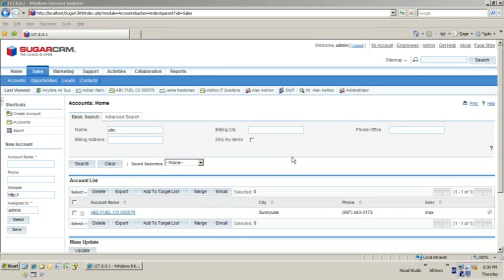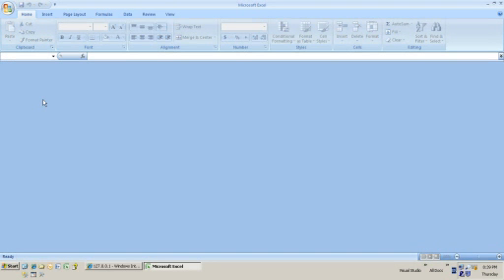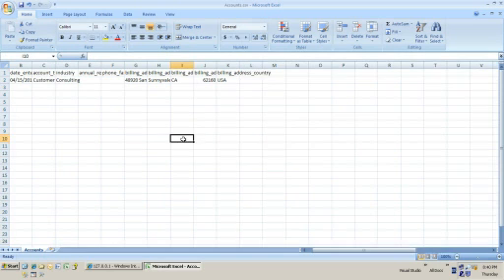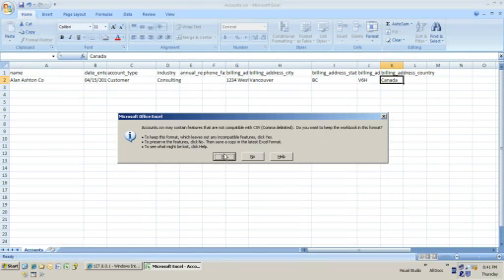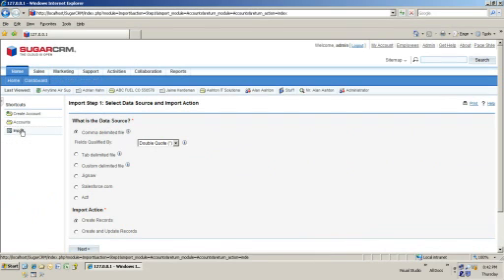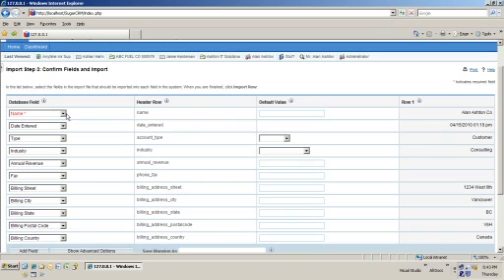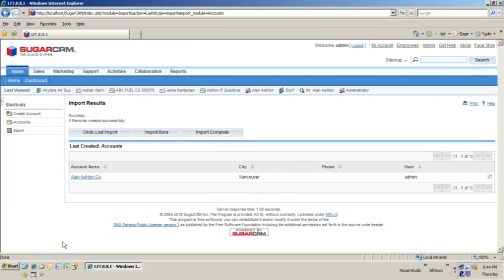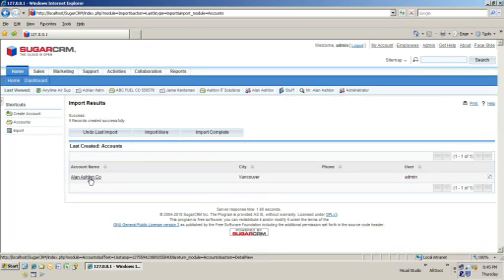How To Import Data Into Sugar CRM Part 1 of 2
The basics of importing data into Sugar CRM.